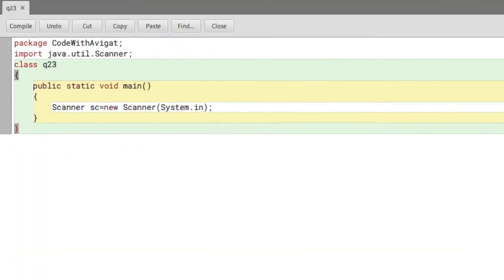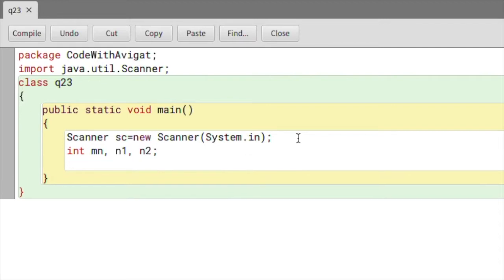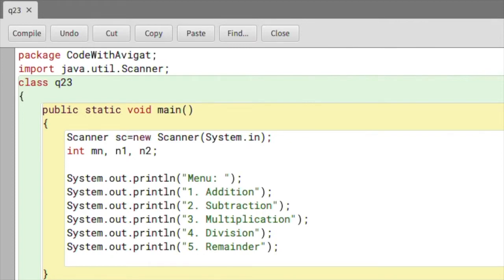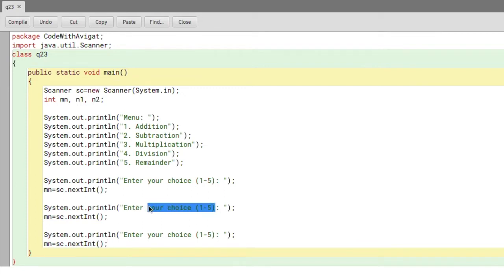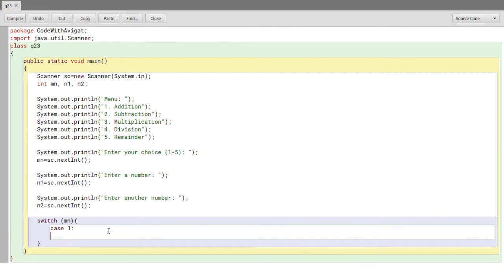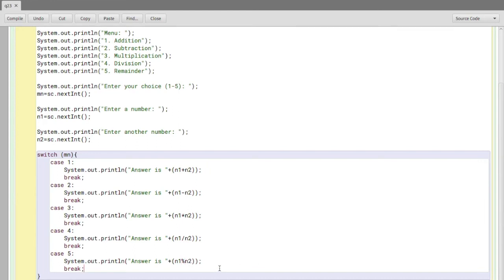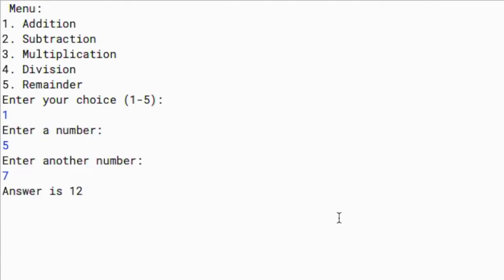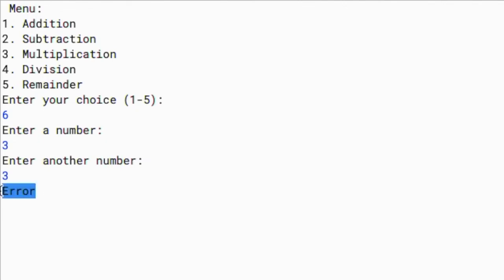Program To Create A Simple Calculator Using Switch Cases | Java Tutorial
In this video I will be writing a program to create a simple calculator using switch statements.

Avigat Gupta